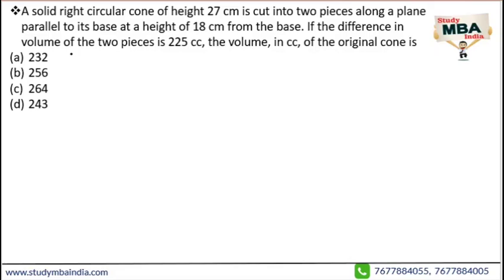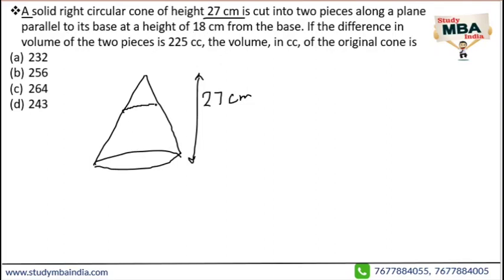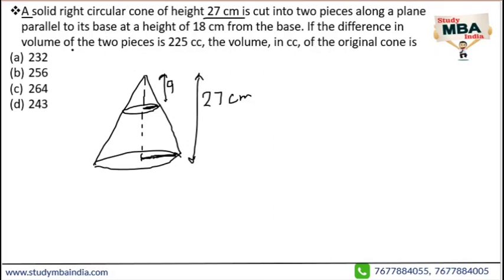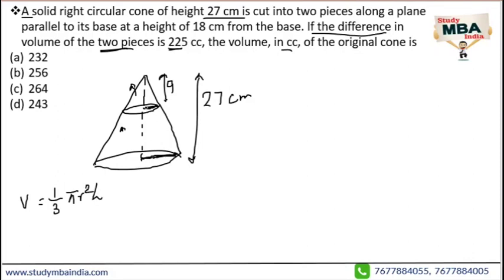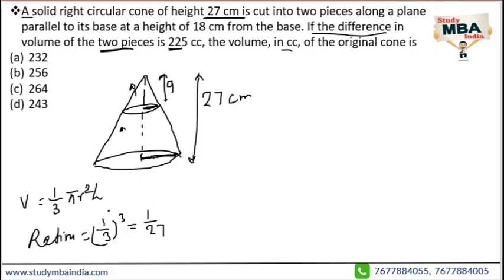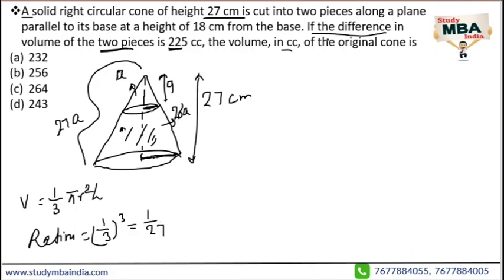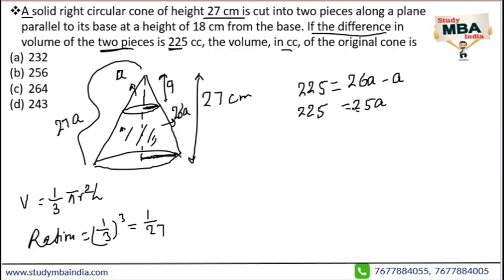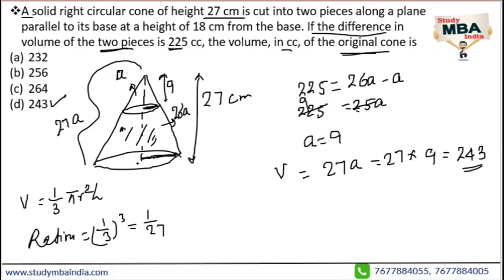Quant Q no. 26 (CAT 2020 Slot 1).mp4